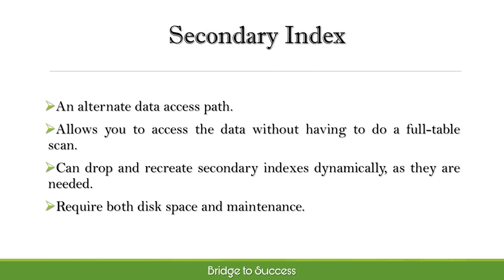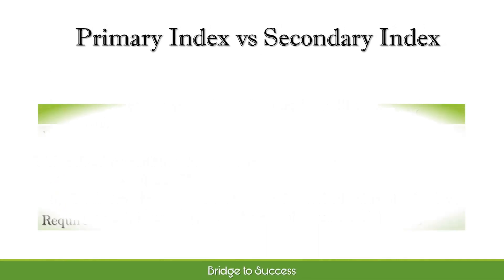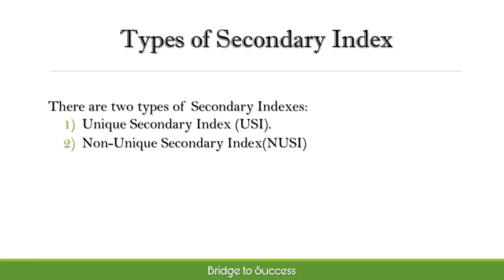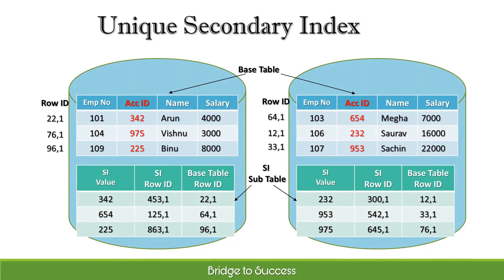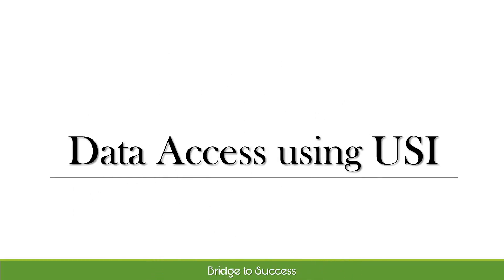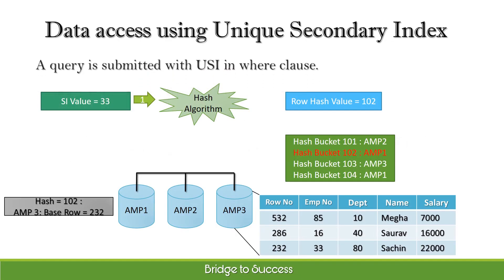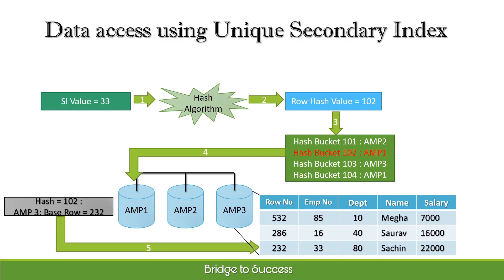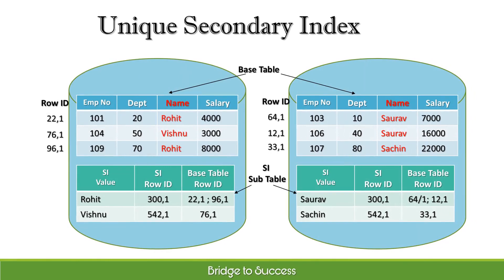Teradata Tutorial - Secondary Index, data access using SI , etc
SI , creation of SI subtable & data Access using SI

Tutorial about Teradata PI , data distribution using PI , etc can be viewed in the below link

All the videos available in the channel can be found in the below link , categorized into different playlists.